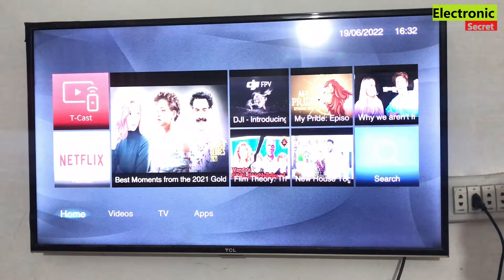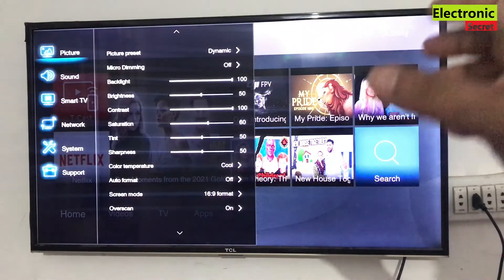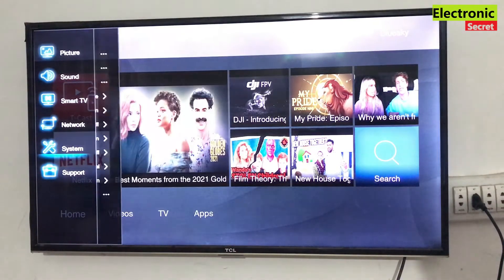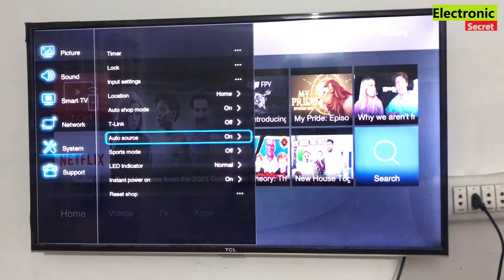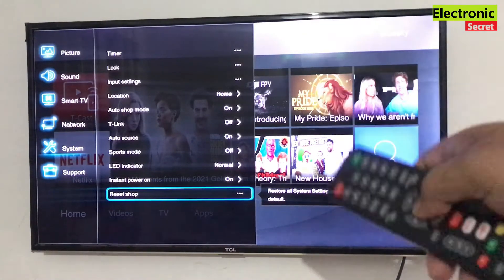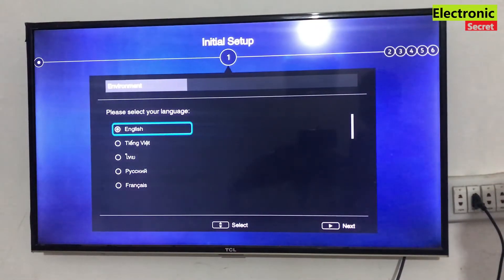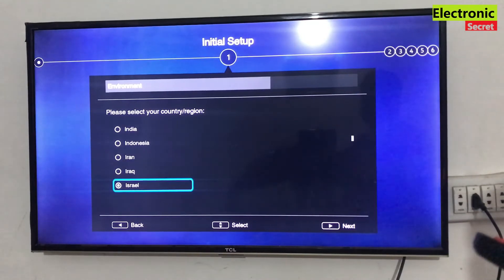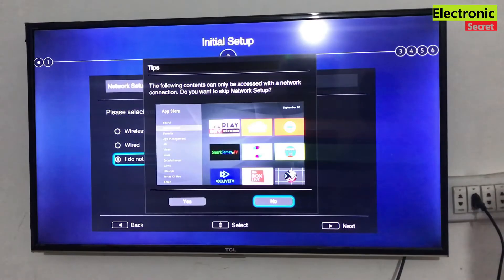HOW TO CHANGE REGION ON TCL TV, FACTORY RESET TCL SMART TV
This video shows How to change region on TCL Tv, Factory Reset Tcl smart tv,tcl tv factory reset,tcl smart tv factory reset by Electronic Secret

Also watch my videos about TCL Tv Black screen Fix